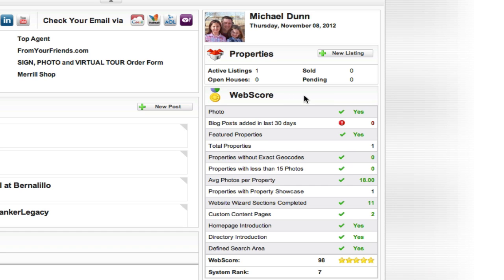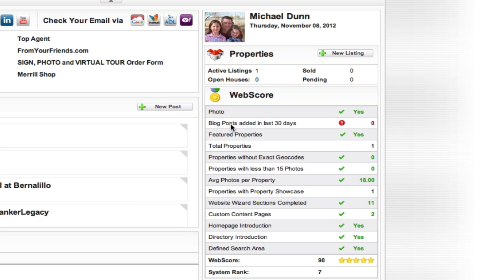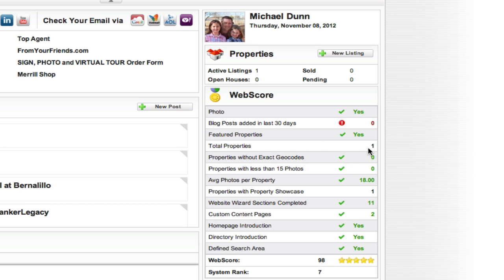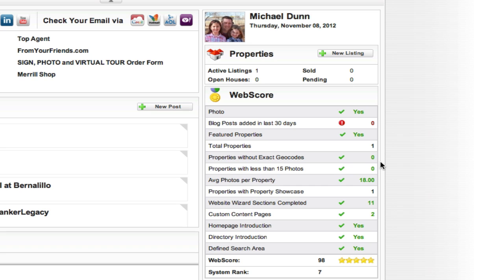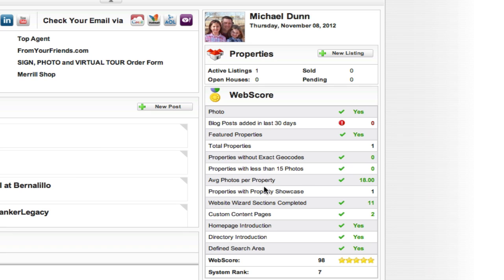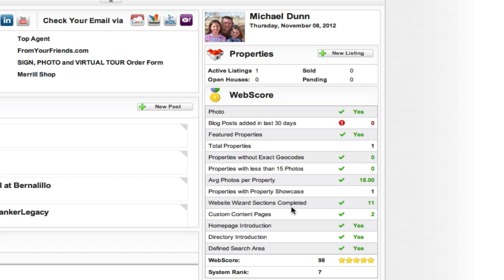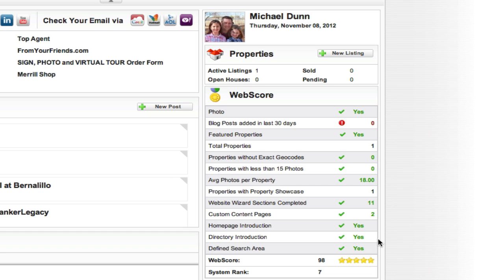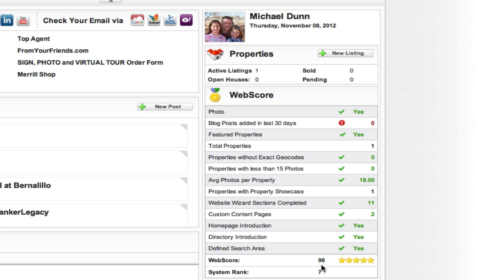OnlineOffice: Webscore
This video explains how the WebScore section of Coldwell Banker Legacy Online Office works.  It will help you improve and optimize your personal agent website as well as your property listings.